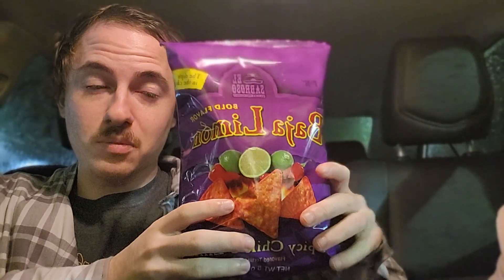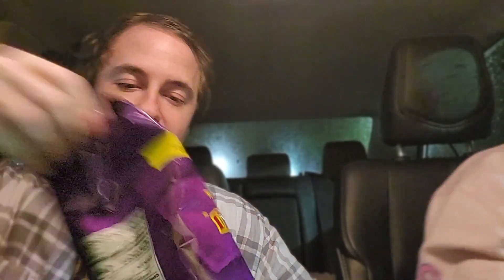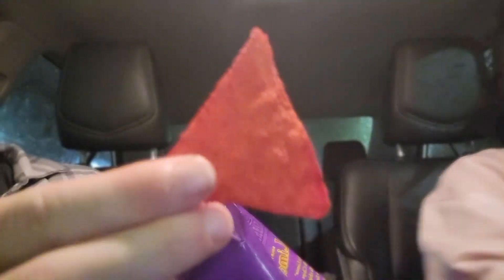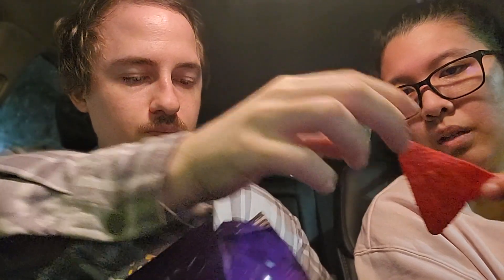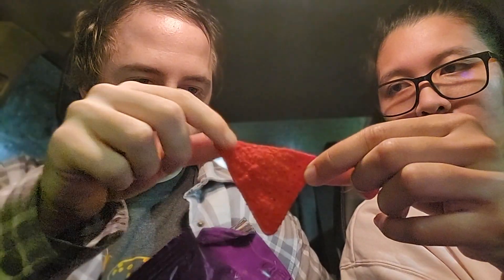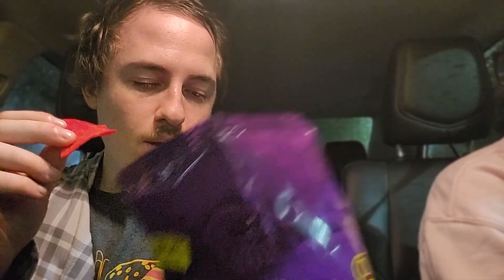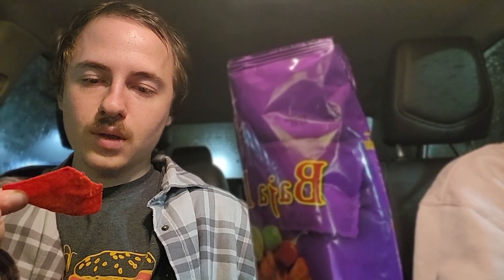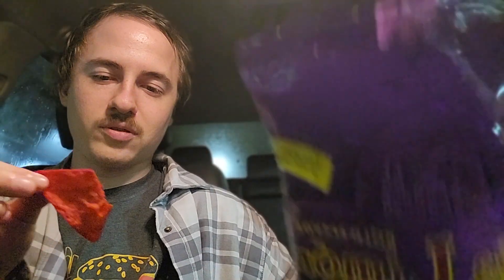El Sabroso Baja Limon Chile & Lime Flavored Tortilla Chips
⬇️Link to Product On Amazon Below ⬇️